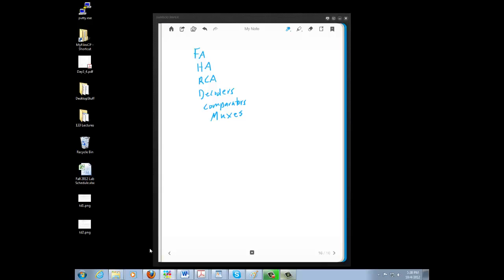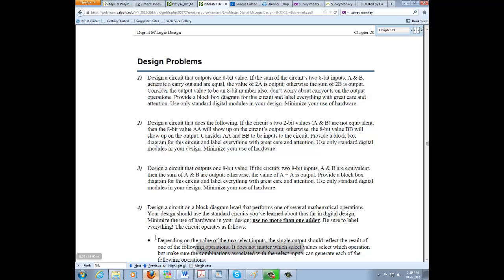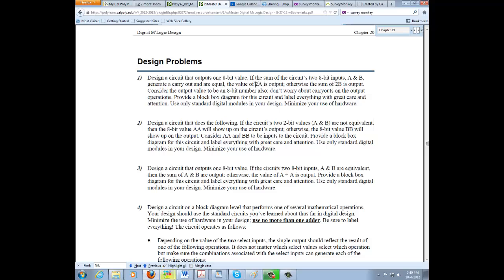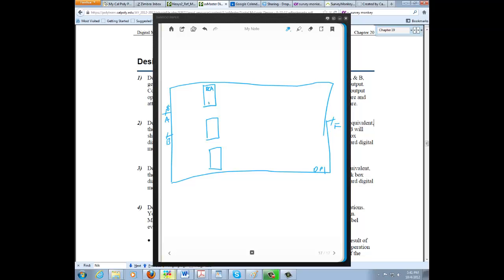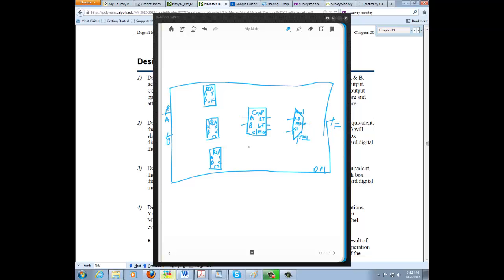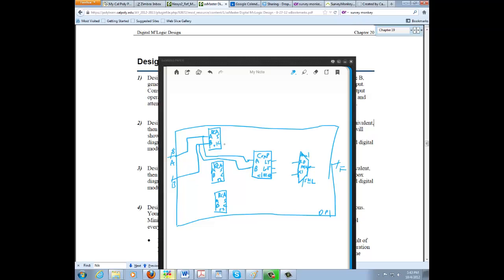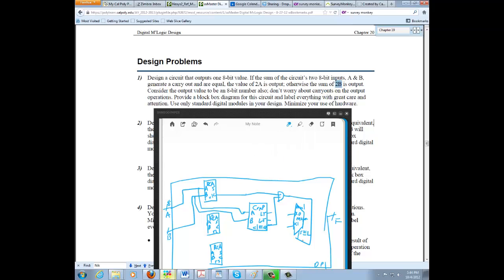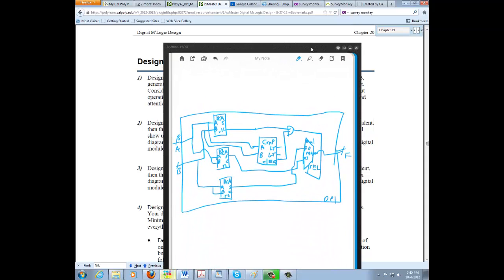Lec8C - Modular Design